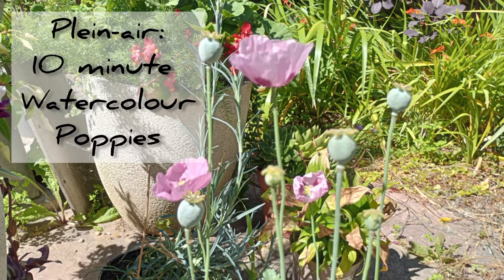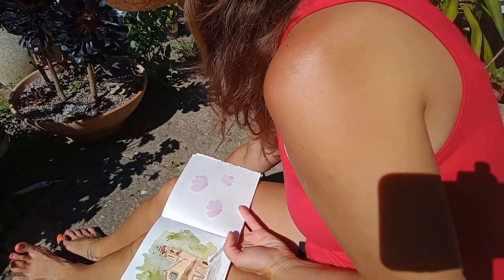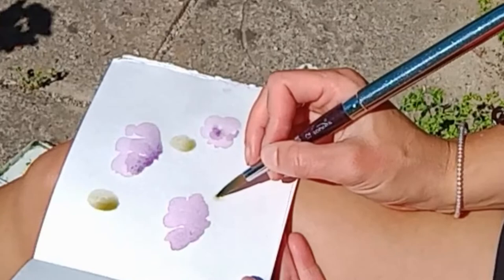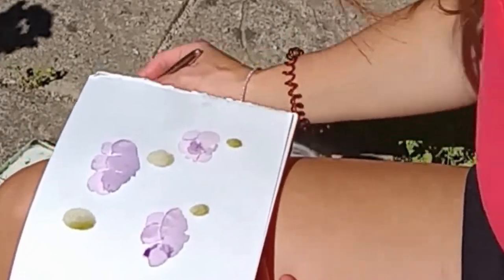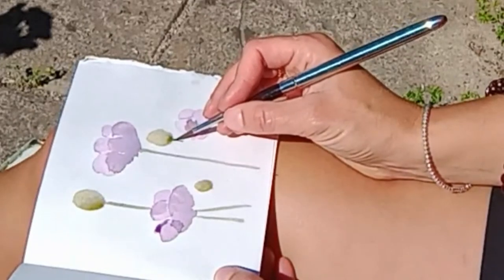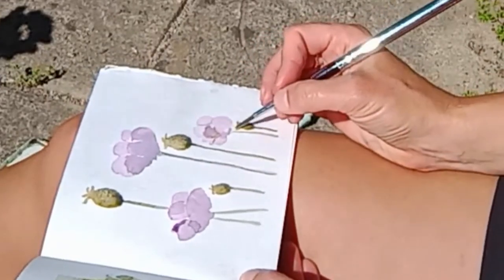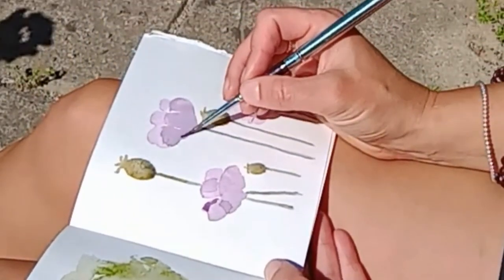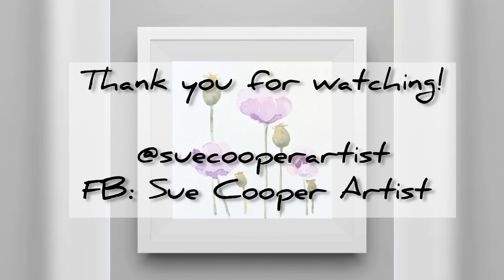How to paint lilac poppies in 10 minutes!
Welcome to the first video in my new sketchbook series! I'm often out and about, travelling around in my camper with my two cats and I never pass up the opportunity to do a bit of painting when I get a spare 10 minutes.

I love painting in my sketchbook when I'm out and about as it's the perfect exercise in mindfulness and you really immerse yourself in a place. I've got a million photos of places I've been to and can't really remember, but when I look back through my sketchbook I can remember exactly where I was sitting, who I was with and what it was like.

It's also a great way to track your artistic progress. It's ideal for experimenting and trying new styles as there's something about a centre crease that makes painting feel less pressured! I take my sketchbook and paints with me everywhere - I have a simple kit that fits nicely in my handbag. This series is not going to be about creating a masterpiece, rather I hope to inspire you to just give it a go yourself. Often we use the excuse of not having enough time - I hope to show you that with even 10 minutes of sketching you can produce something you can be proud of.

For my first attempt at filming plein-air, I chose the back garden and these beautiful lilac poppies. I've got a bit of work to go on the video front to make sure you can see my paints and get the right angle but as the old adage goes "if you wait until you're ready, you'll be waiting the rest of your life".

If you're in the area Hampshire, uk area and fancy a lesson or two, then you can find details on my

Watercolours:
Permanent Rose, Olive Green, Iron plum, Prussian Blue

Sketchbook: Khadi Papers 6 inches X 5 inches

If you have a go yourself, then I'd love to see. Tag me in your Instagram post!

Happy painting!